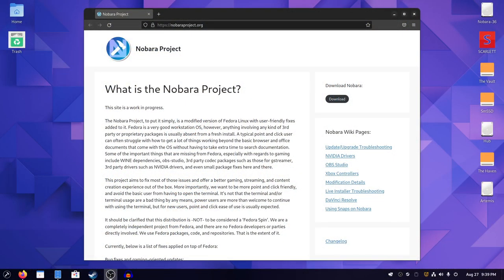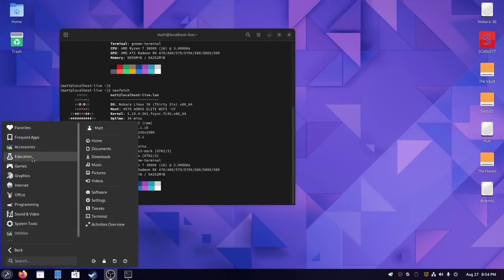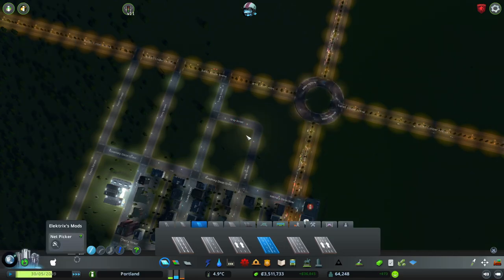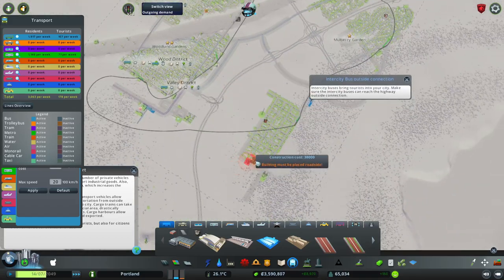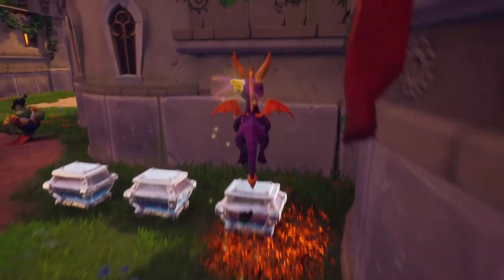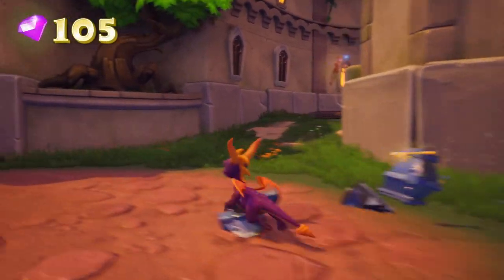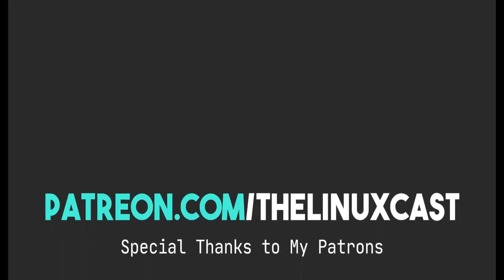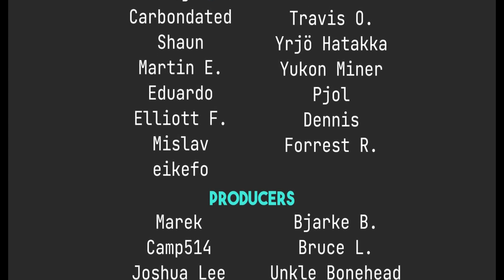Nobara Linux First Look - A True Gaming Distro?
Today I take a first look at Nobara, a Fedora-based distro that is supposedly good for gaming. Is it?